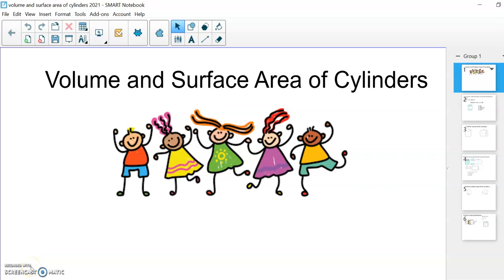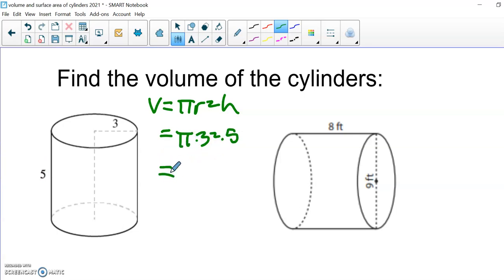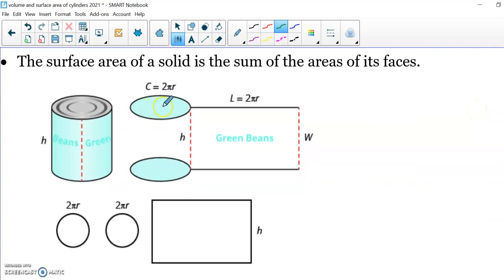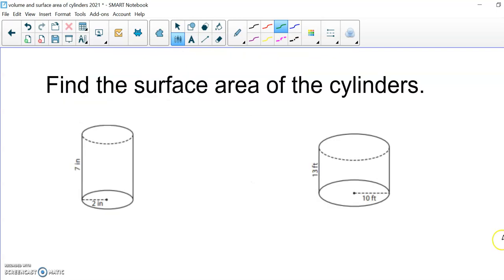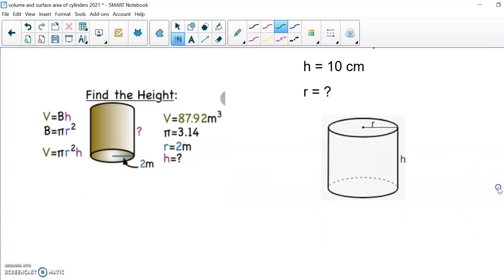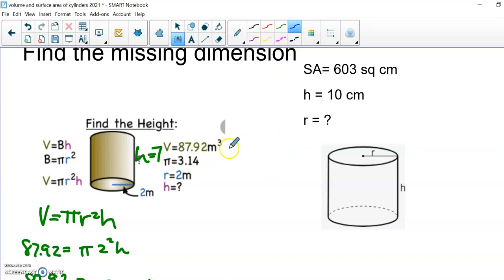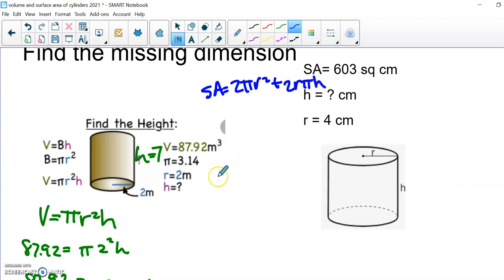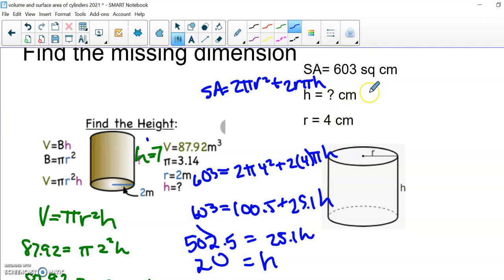honors geometry: volume and surface area of cylinders